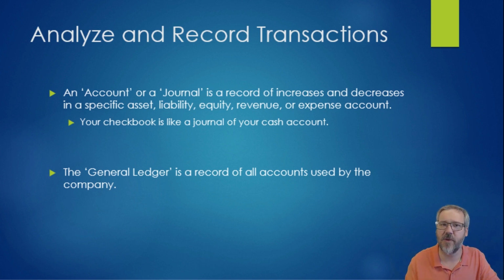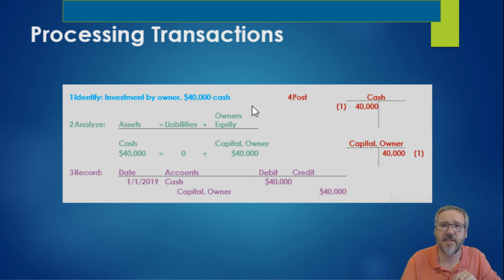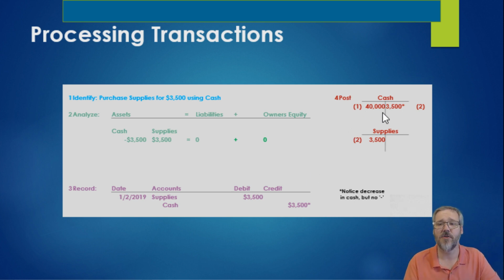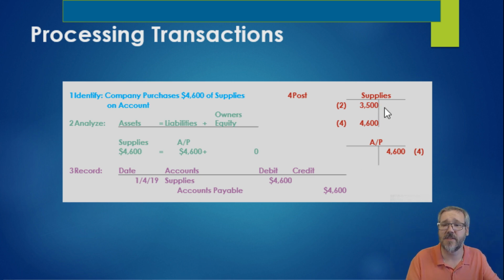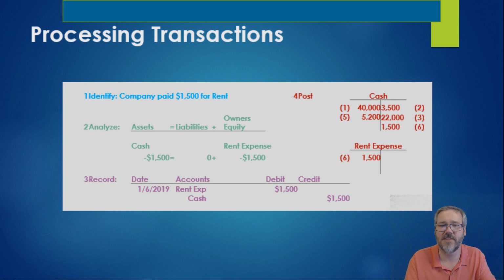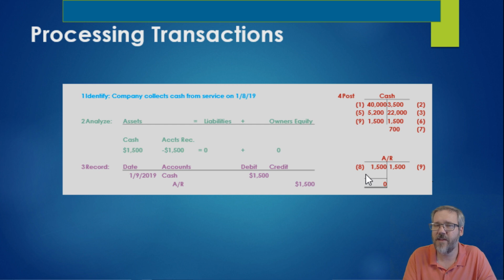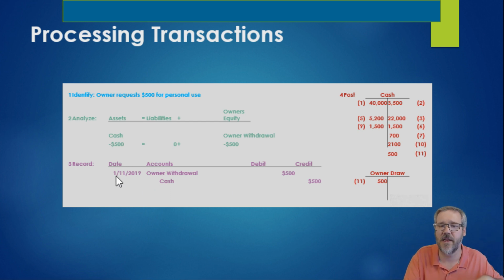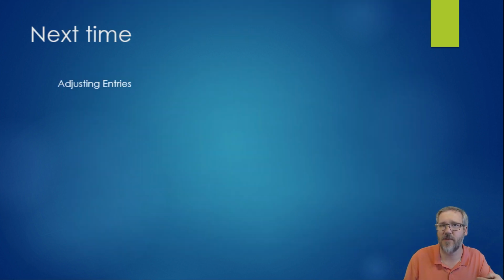Introduction to Financial Accounting -2-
Accounting I - Introduction to Financial Accounting
Class 2

In this second episode we discuss the 4 steps to posting journal entries.

I'm offering Accounting tutoring! I'm happy to help with basic concepts to homework problems.

Spreadsheet123 - High Quality Spreadsheet Templates, Financial Calculators, Calendars And Other Productivity Tools For Private And Business Users.

"Get The Best Grades With The Least Amount Of Effort". The Title Says It All. Reveals Speed Study And Accelerated Learning Techniques So You Can Study Smarter, Not Harder. Simple System That Anyone Can Use To Improve Their Grades.